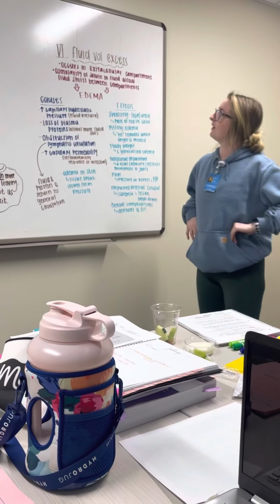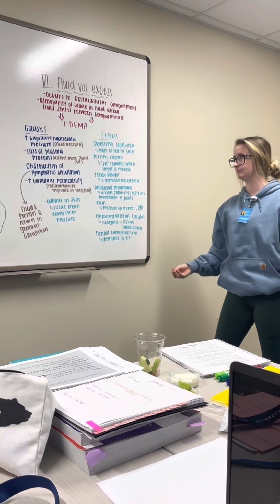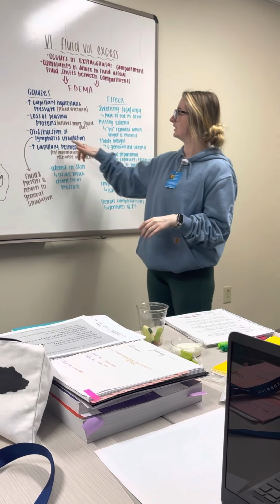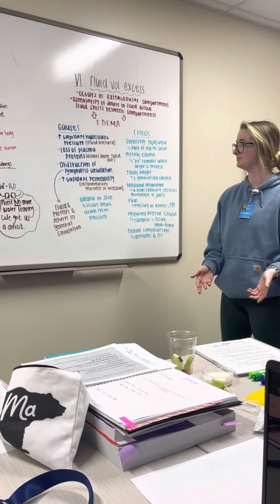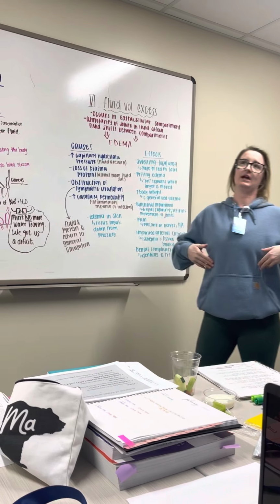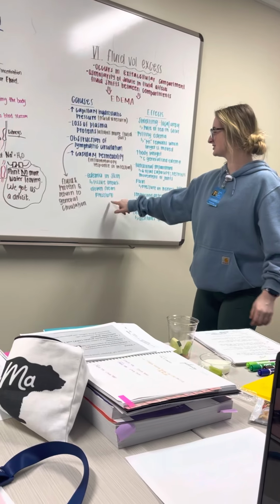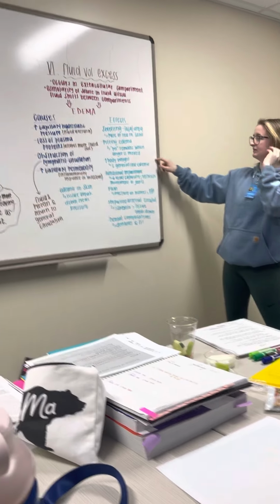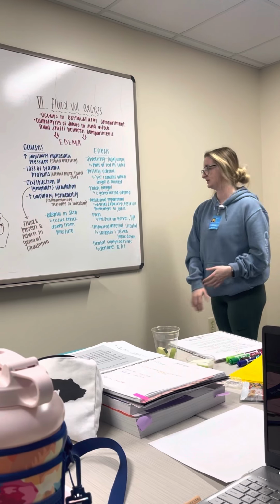Fluid Volume Excess | Fluid + Electrolytes